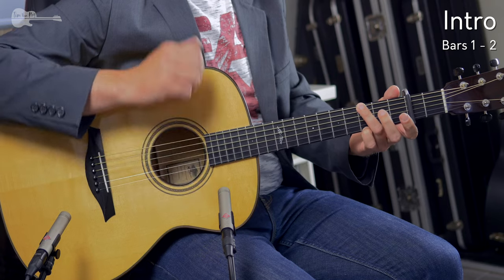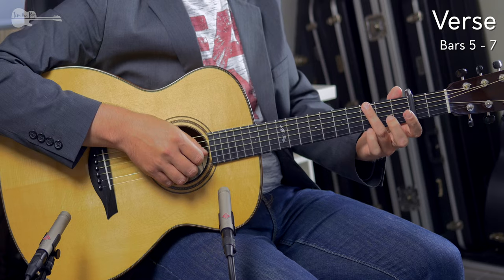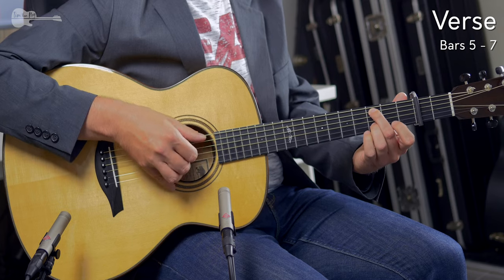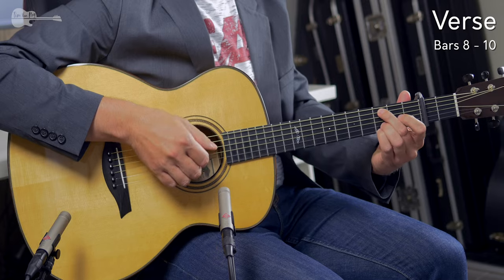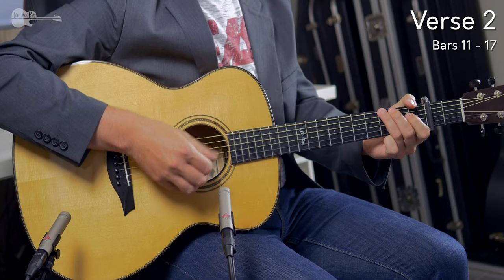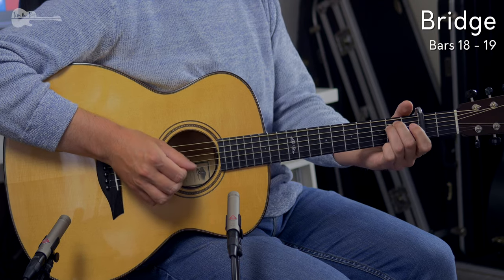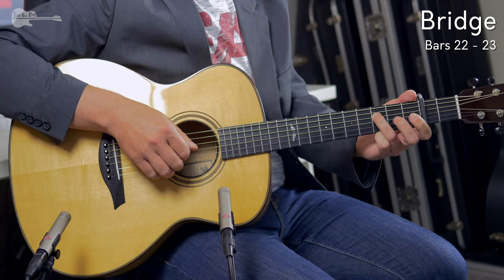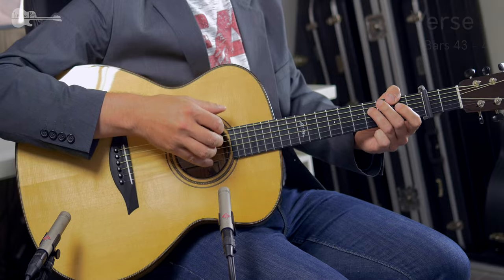Song For A Rainy Morning (Tommy Emmanuel) - Tutorial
This song was only recently released in an "official" way on Tommy's new "Best Of..." album. The request landed soon on my doorstep, and it turned out to be a perfect tune for the 10th instalment of TE-chniques.

Timestamps for easy navigation:
0:00 Introduction
2:24 Intro
7:19 Verse
22:59 Variatons on the verse
25:30 Verse 2
26:00 Bridge
40:35 Verse 3
40:57 Bridge
41:17 Verse 4 (to ending)
43:33 Ending

Guitar used: Mayson MS7/S, Standard tuning